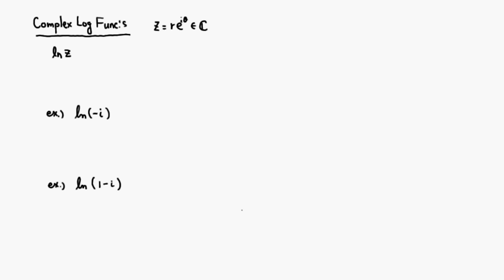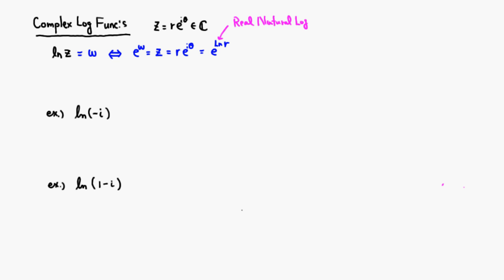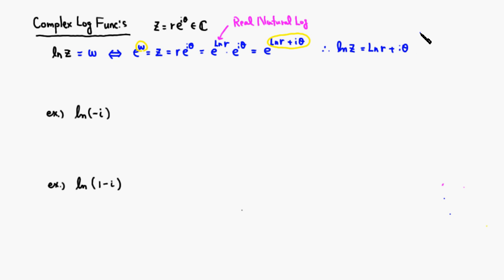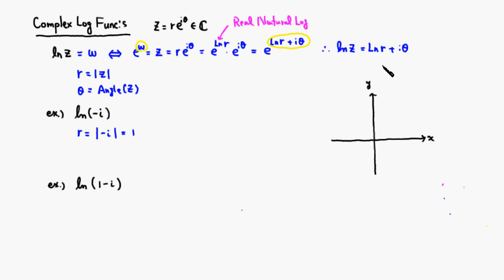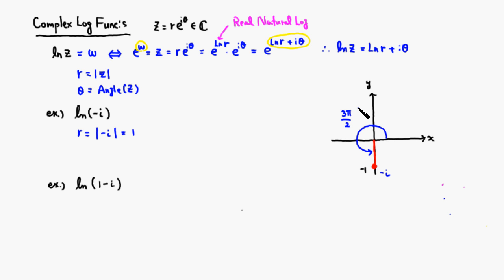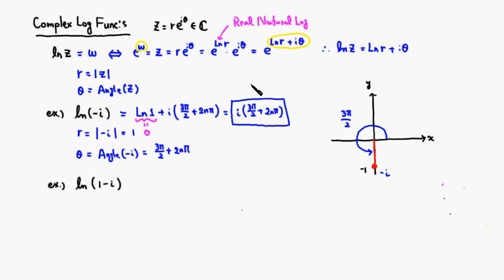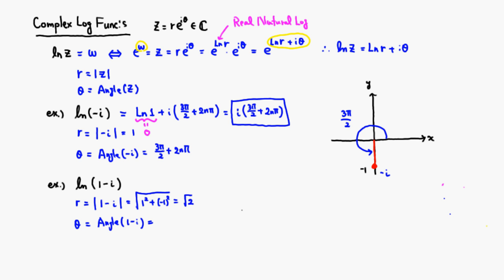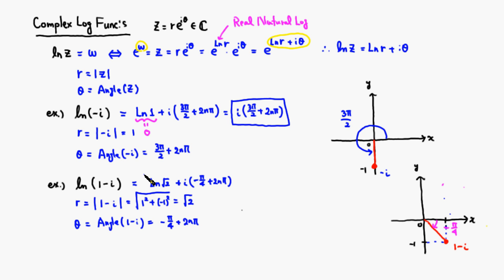MTH 540 Complex Log Functions